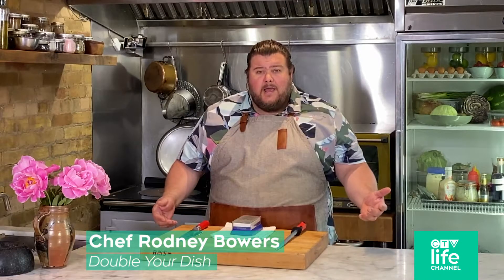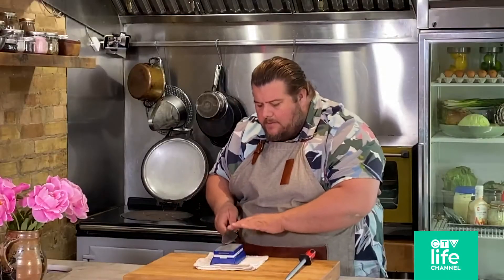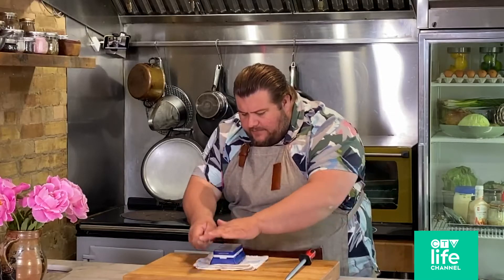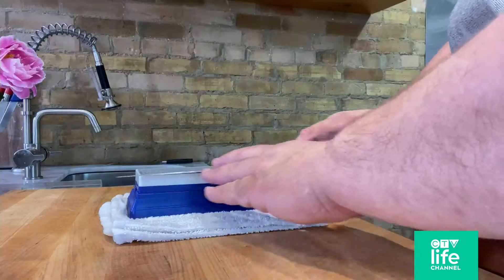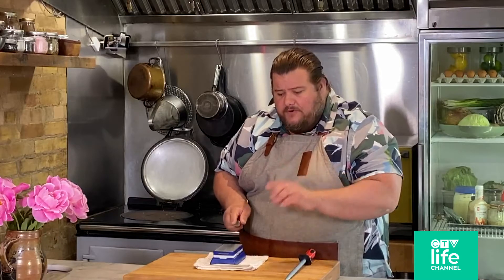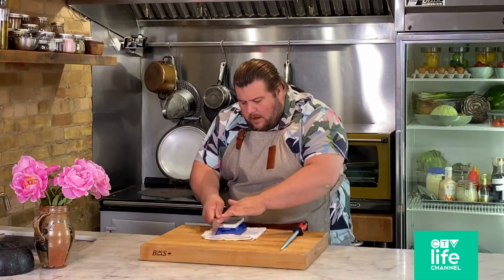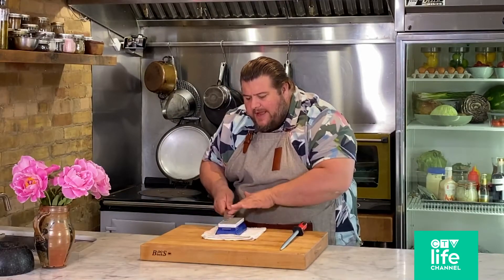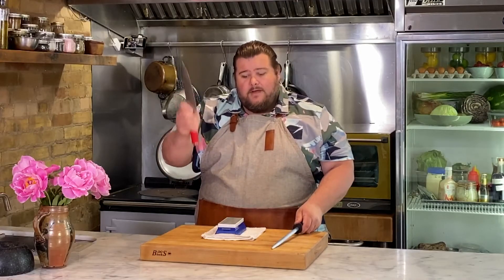Rodney’s Tips: How to Sharpen Your Knives | Double Your Dish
Double Your Dish’s Chef Rodney Bowers shows us how to properly sharpen a knife.

Watch new episodes of DoubleYourDish Mondays at 8:30 p.m. ET on CTV Life Channel